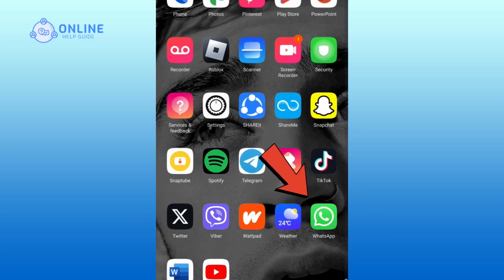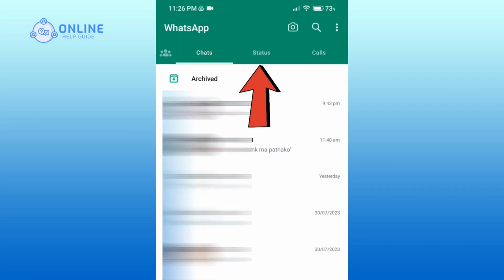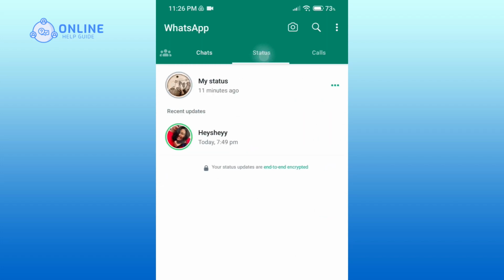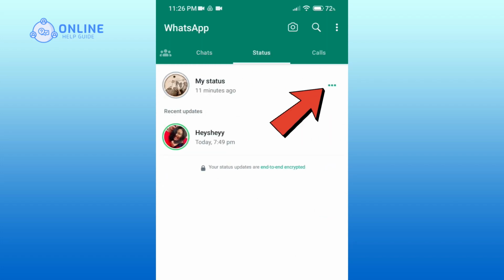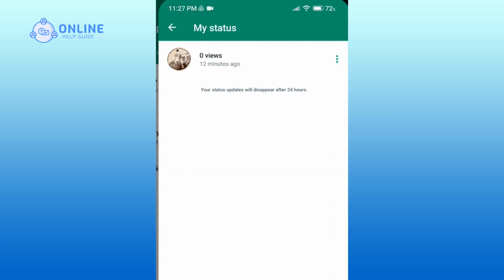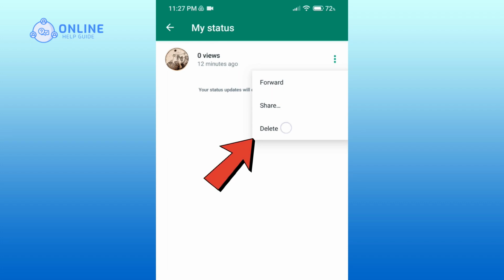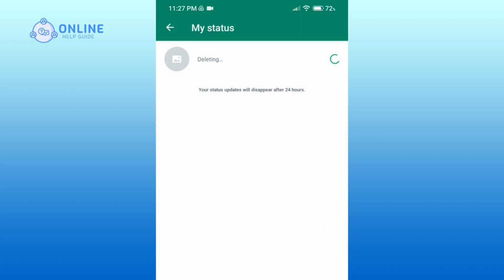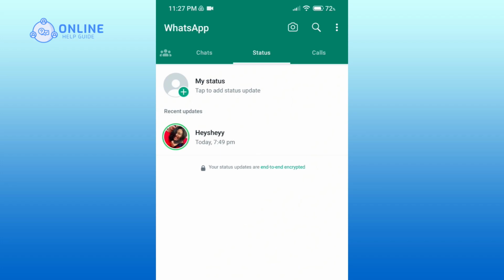How to Delete Your Status on WhatsApp | WhatsApp Guide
Accidentally posted a status on WhatsApp and want to remove it? This video tutorial will demonstrate how to delete a status. Learn how to remove a status update from your profile and prevent it from being viewed by your contacts. Watch this video and learn how to delete your status on WhatsApp.